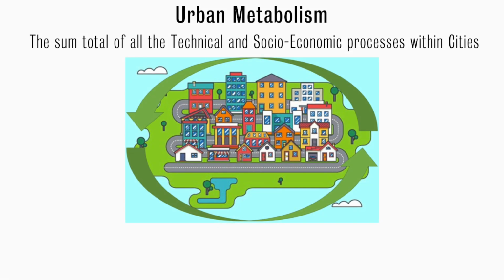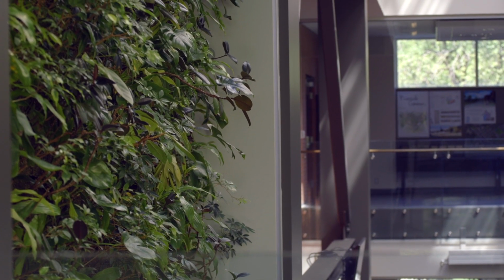3. Urban Metabolism and the Leak Detection System at the City of Waterloo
This video is part of a series of mini-documentaries reviewing SDG-relevant activities in the City of Waterloo.